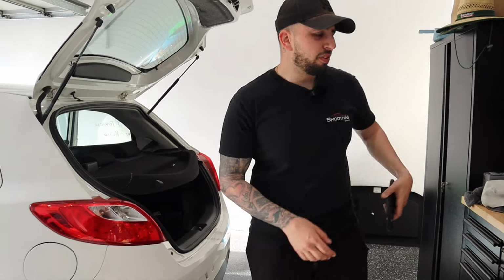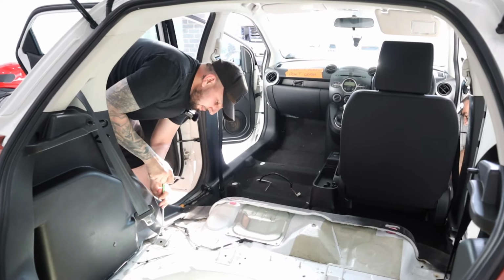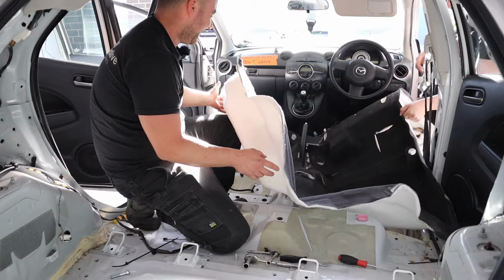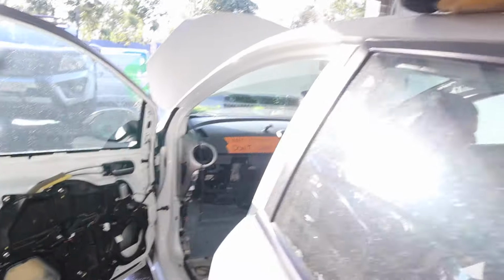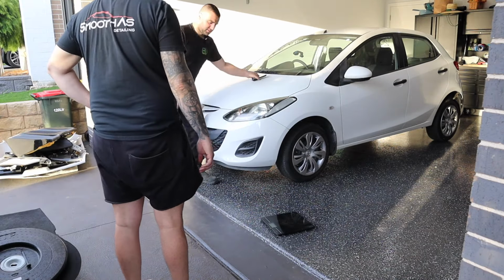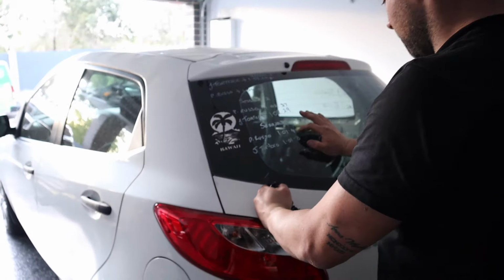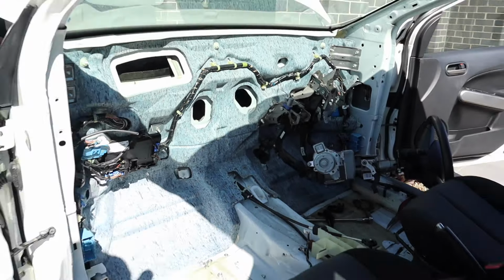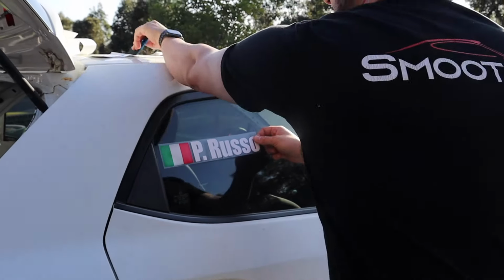Mazda 2 Budget Race Build MAJOR weight loss !!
Watch as we strip over a double digit amount of weight from our Mazda 2 / Demio budget race car. Looking like a Track Car now !